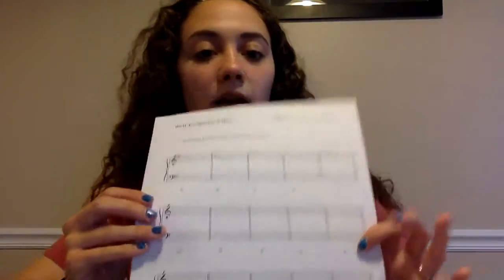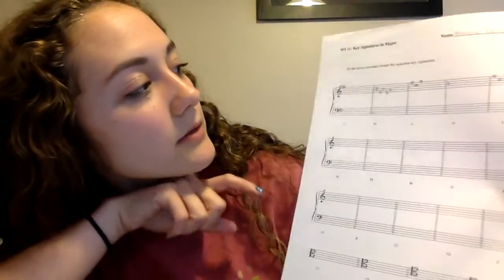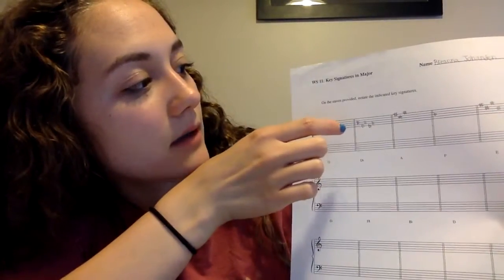lesson plan part 2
Breanna Jensen Lesson plan part 2 ED304 at BYU-I Spring Semester 2018